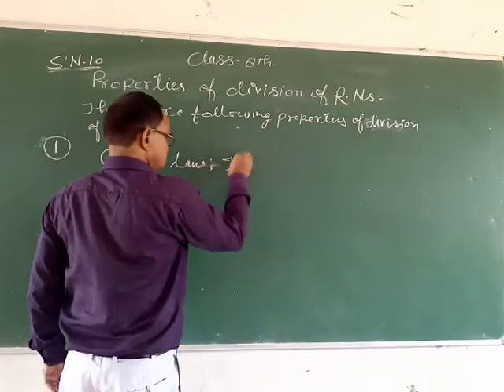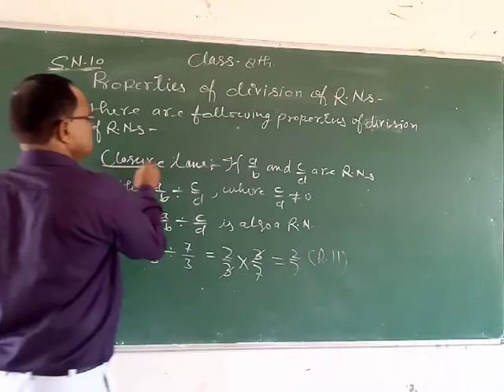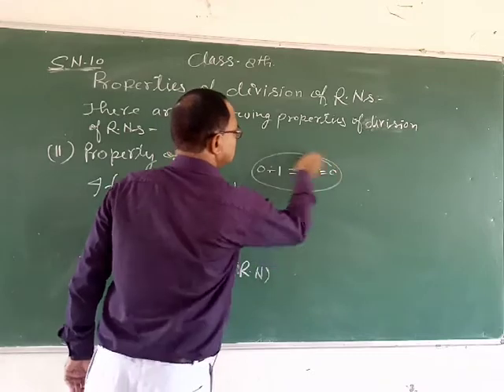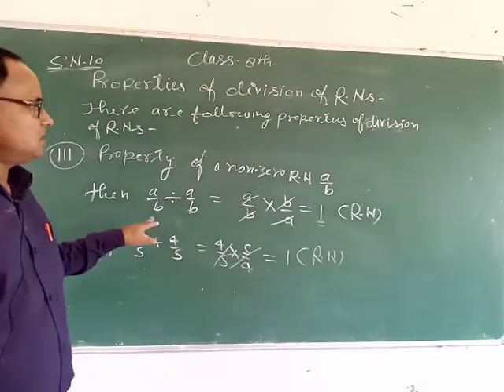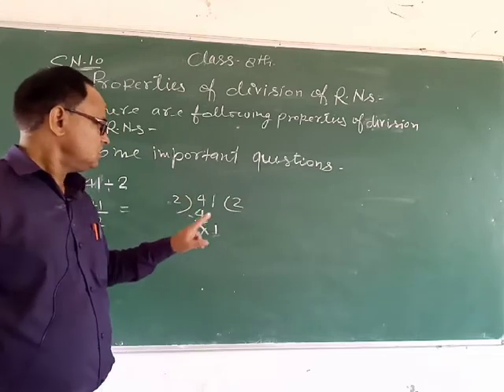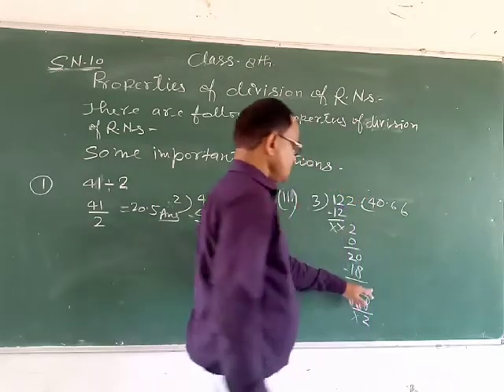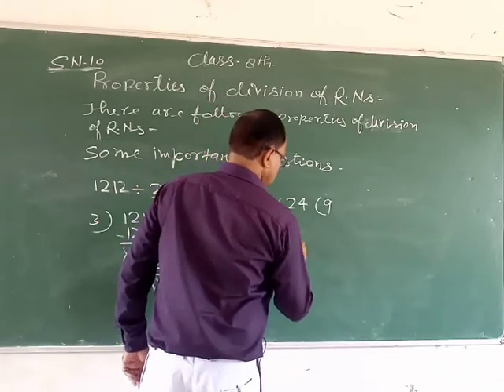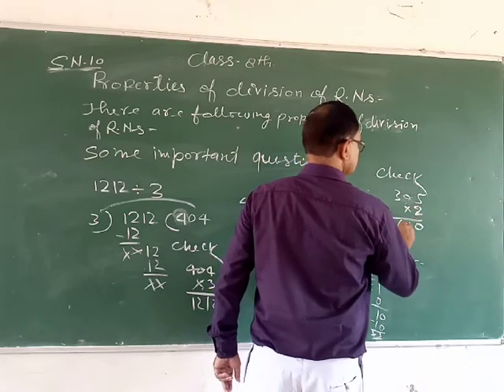properties of division of RNs. 3624÷4= 906.